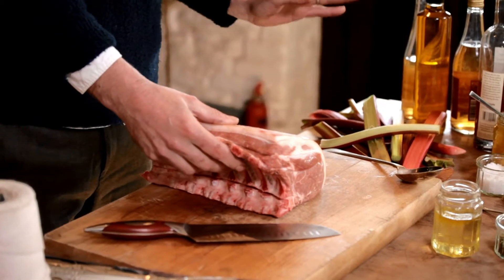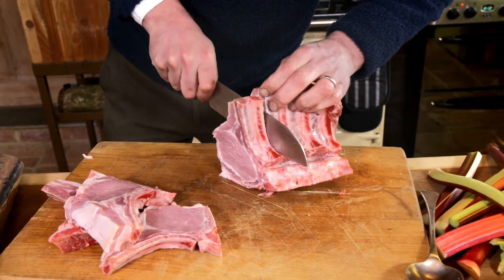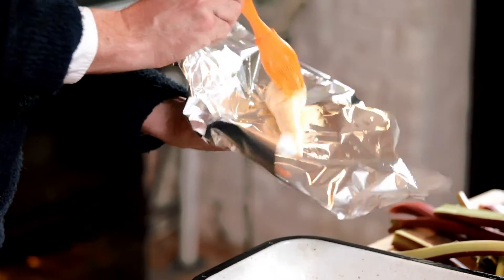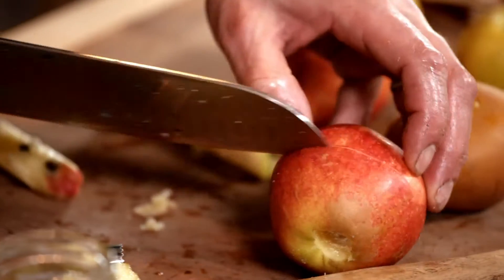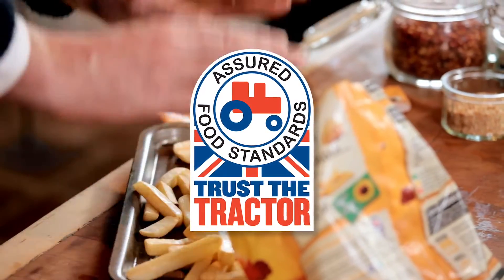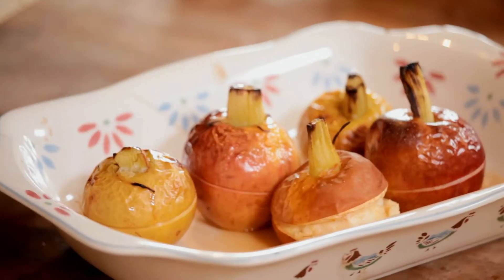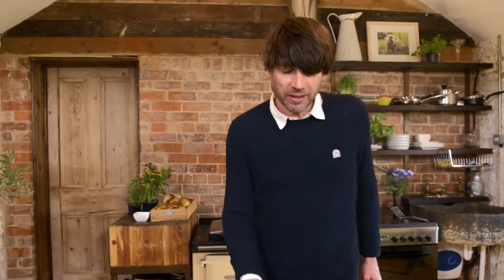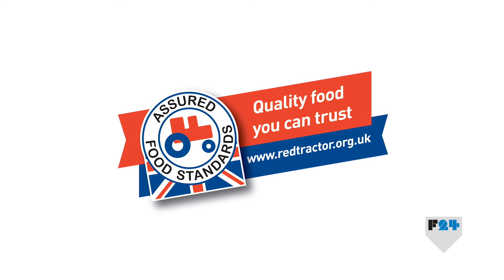Pork Chops with baked parsnips and rhubarb baked apples